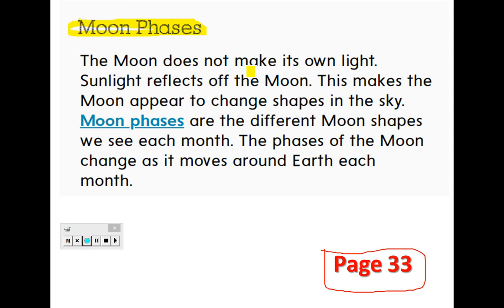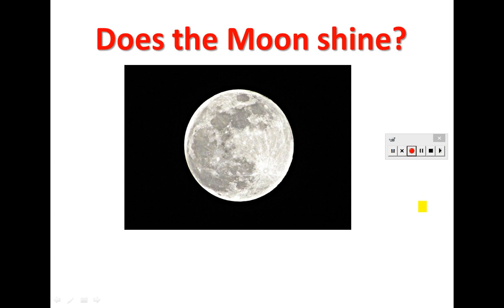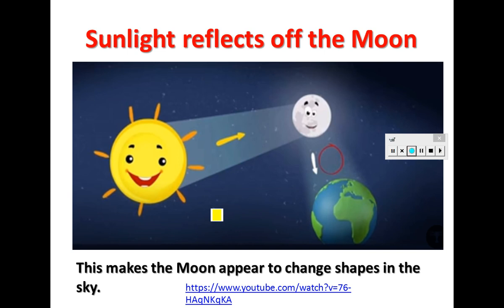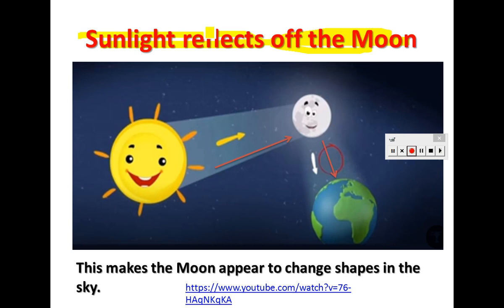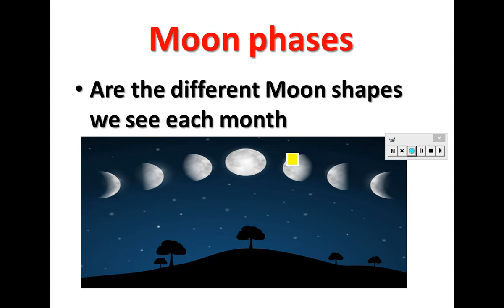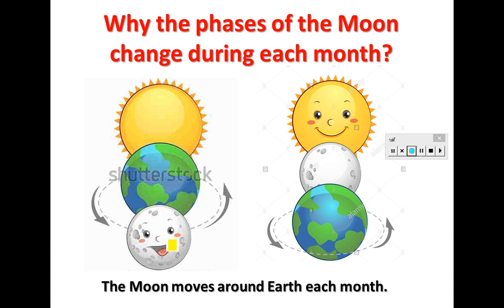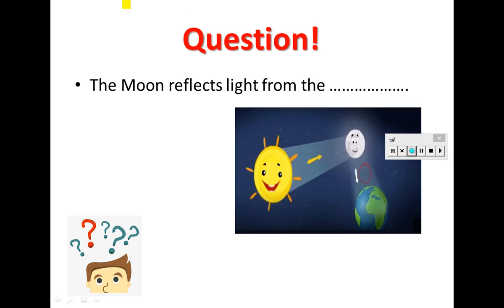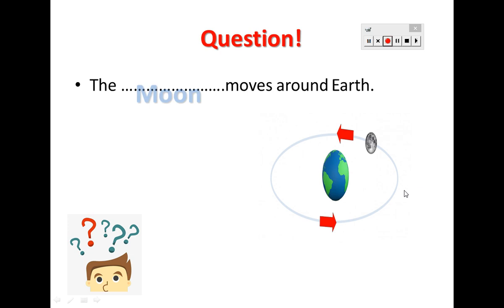Grade 1\Science Class Unit 4 Lesson 2 "Day and Night patterns"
Students learned about different Moon Phases.